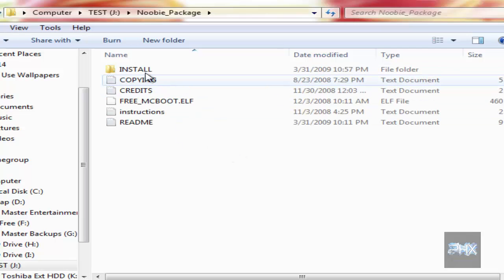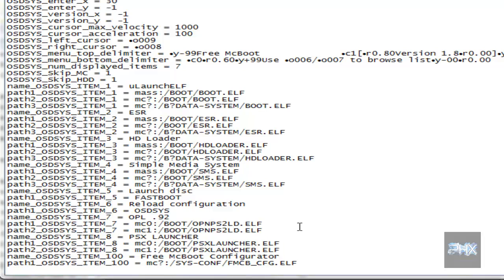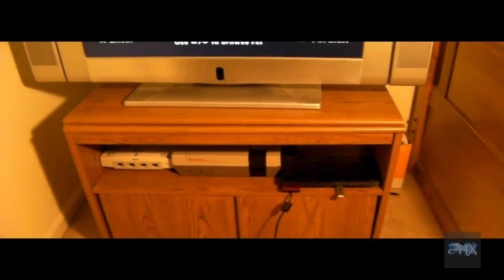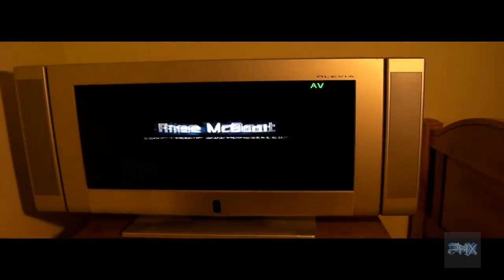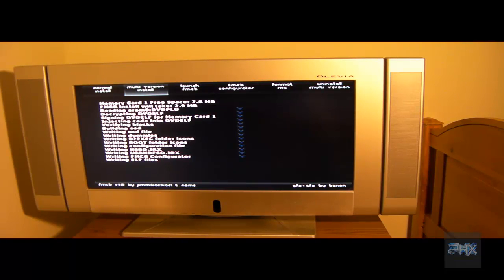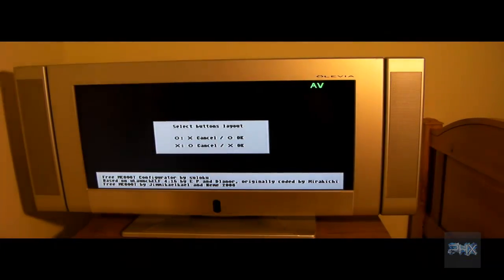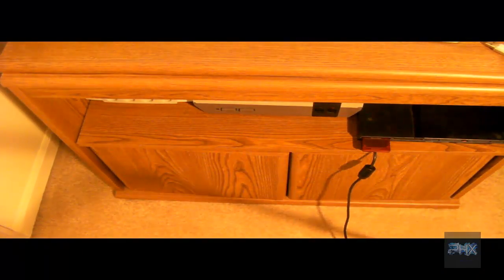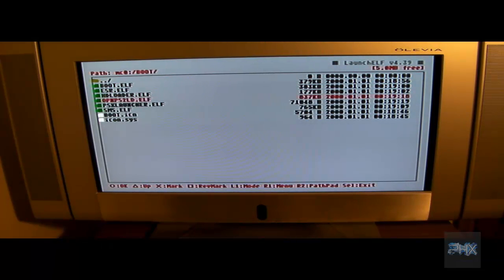[How To] Create a FMCB Template For Faster Installation and Configuration Tutorial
Today's video is a semi-advanced video for FMCB. I show you an easier way to create a "template" so that when you install FMCB for the first time, or 100th time, it will copy over your favorite programs into the memory card automatically from your USB thumb drive.

In addition, I will show you how to load the .cnf files from your USB drive, and save them to your memory card which makes typing for the FMCB home menu hell of a lot easier.  Enjoy!